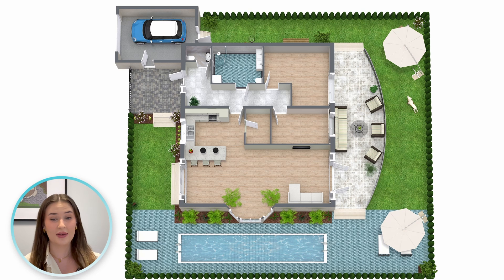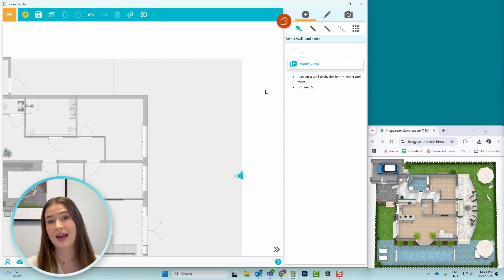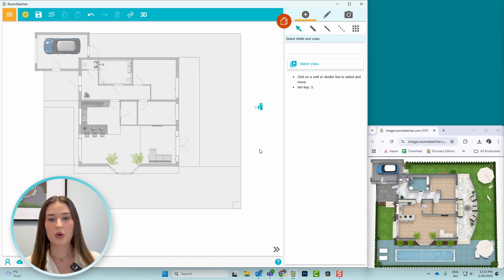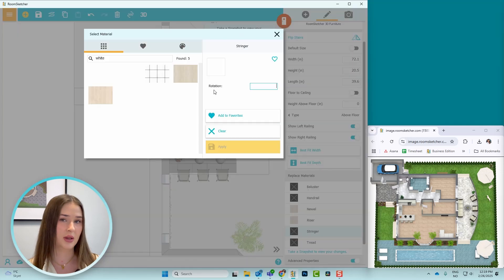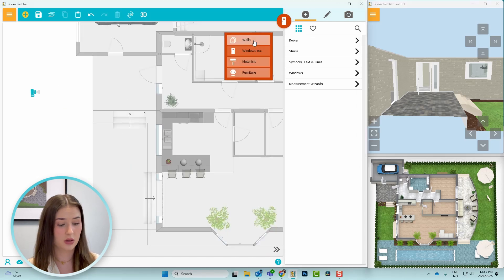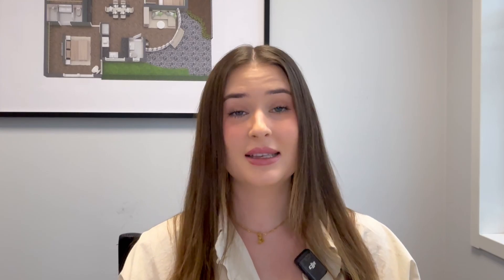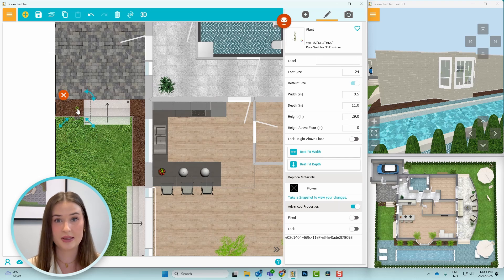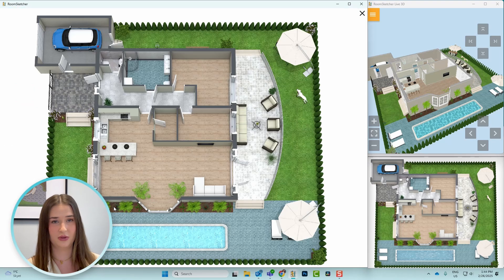How to Create a Site Plan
Struggling to create accurate site plans?🗺️ Don't worry, we've got you covered! In this video, we'll guide you through drawing a site plan using our app, sharing all the hacks to make it easier📐

0:00 Introduction
0:22 Starting with a Sketch
0:38 Drawing the Site Plan
3:18 Change Floor Height and Add Stairs
4:41 Change Flooring and Rails
6:37 Create a Pool
7:47 Adding Landscaping Elements
8:38 Adding Furniture
8:57 Generate 2D and 3D Floor Plan
9:28 Outro